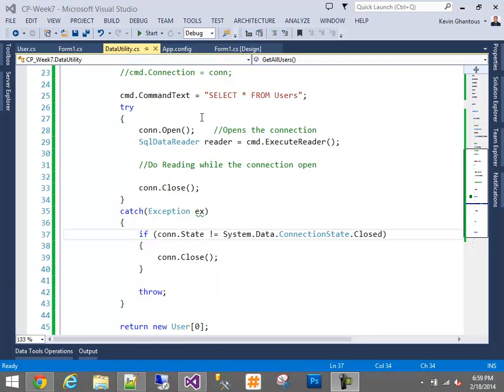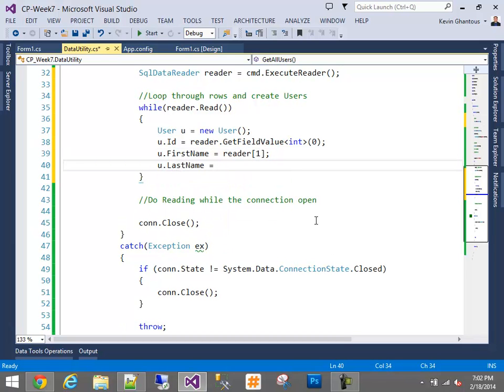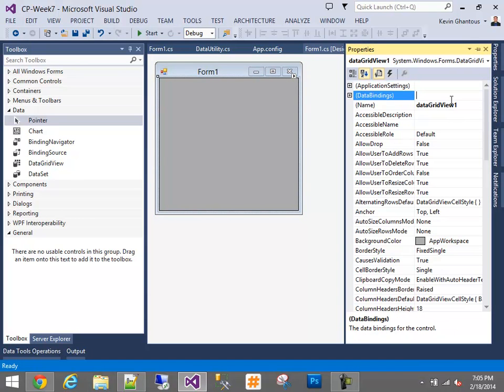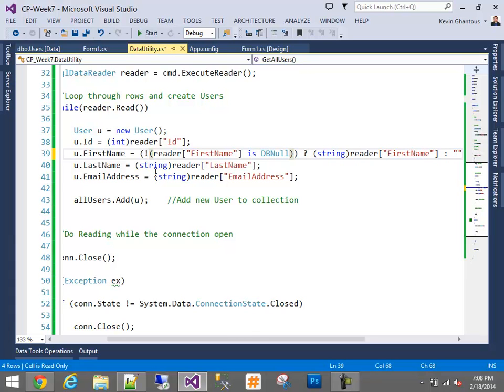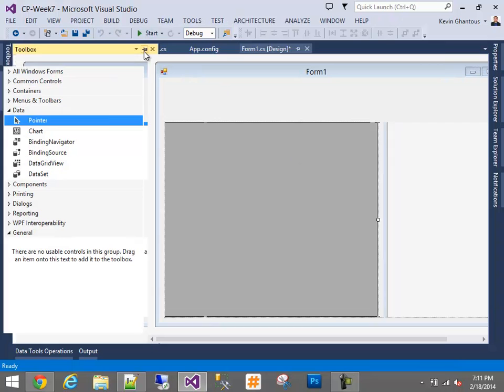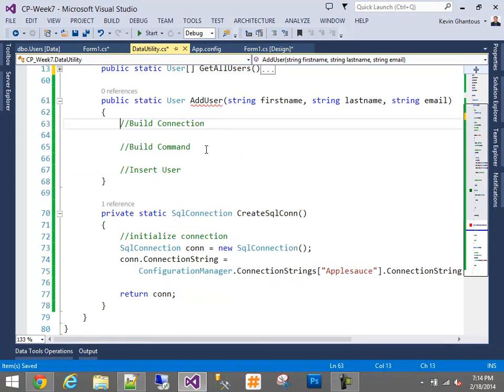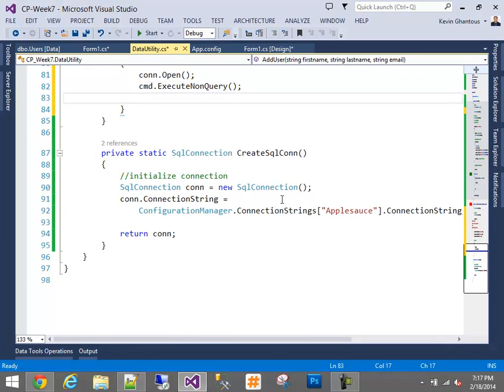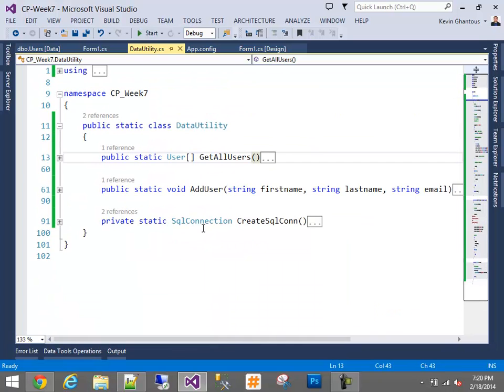Week 7 - Part4 - Select and Insert | 14SS Contemporary Programming